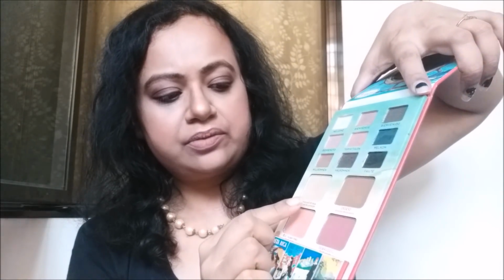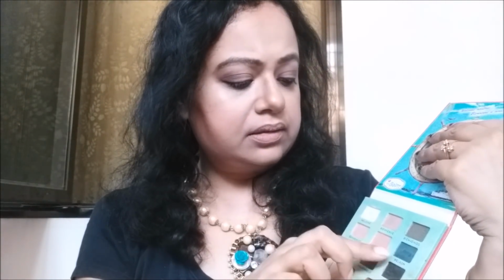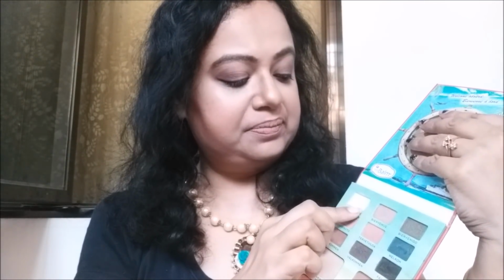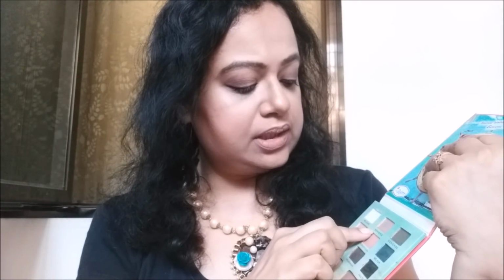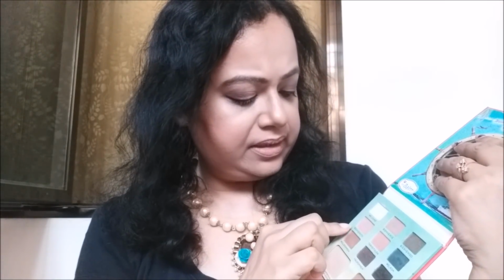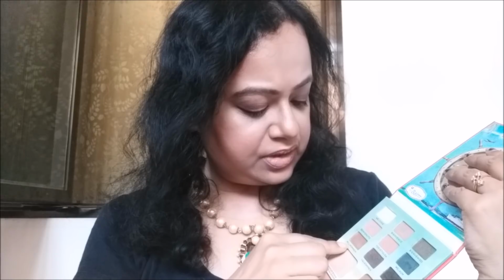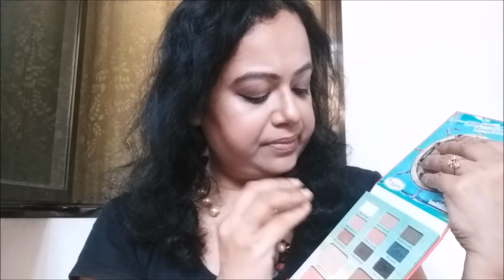Glamorous Evening makeup look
Hey pretties, this is a glamorous evening look that I have created today. I have used theBalm Voyage 2 Palette.